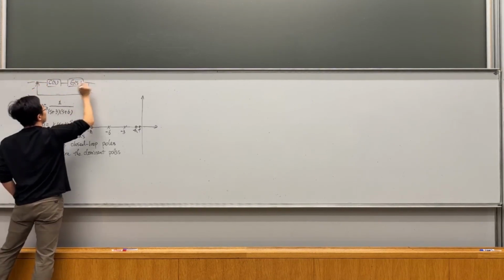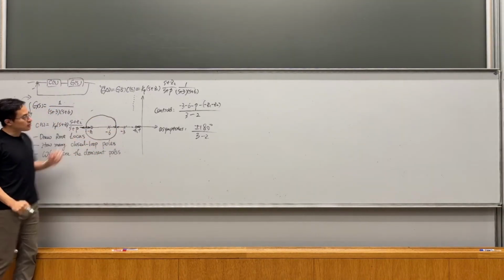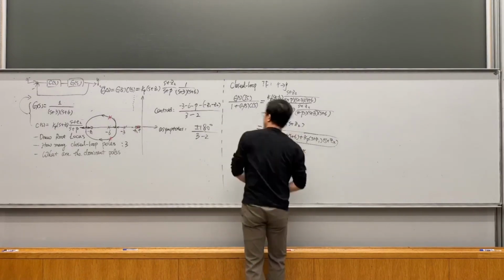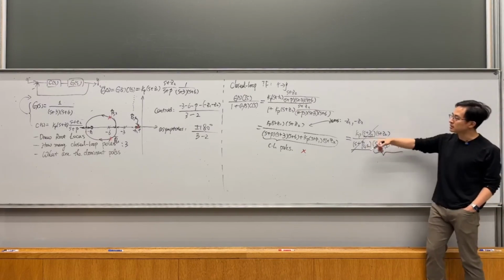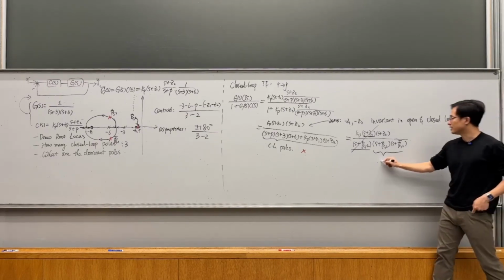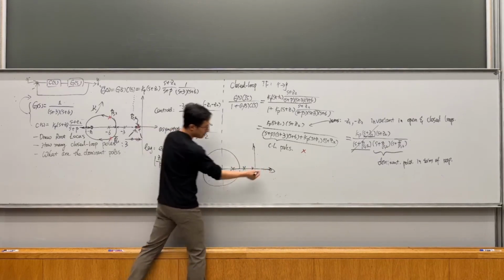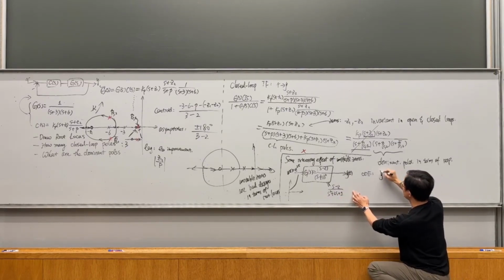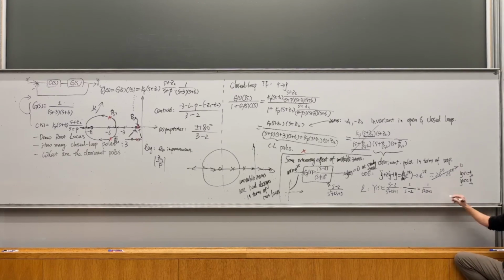Where Did the Dominant Pole Go? Lead-Lag Compensator Design with Root Locus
In this lecture, we bridge the gap between theoretical root locus construction and practical system behavior with lead-lag compensators. We explore the nuanced relationship between open-loop zeros and closed-loop performance, specifically focusing on why certain poles "behave" as dominant even when they are not the closest to the origin.

We also dive into the "pole-zero cancellation" effect in lag compensator design, and conclude with a fascinating look at how unstable zeros—often viewed as a design hurdle—can be used to completely reject specific classes of infinite-magnitude signals.

Key Learning Objectives:
* Mastering Root Locus construction for systems with lead-lag compensators.
* Understanding the mathematical vs. behavioral definition of "dominant poles."
* Identifying the conditions under which pole-zero cancellation fails.
* Exploring the unique signal-rejection properties of unstable zeros in advanced control design.

Timestamps
00:00 – Introduction and motivating example: 2nd order system with Lead-Lag control.
00:59 – Step-by-step Root Locus construction and asymptote calculation.
03:22 – Identifying dominant poles: Mathematical vs. Behavioral perspectives.
04:12 – Detailed analysis of the closed-loop transfer function.
06:26 – The mechanics of Pole-Zero cancellation in Lag compensators.
08:10 – Why designs fail: When cancellation is no longer effective.
10:33 – Stability considerations: Why we avoid cancellation in the Right Half Plane (RHP).
11:58 – The "Hidden Power" of unstable zeros: Rejecting exponentially growing inputs.

About the Channel: Gradual Growth 8 provides rigorous, first-principles engineering education focused on control systems, mechatronics, and robotics. Our goal is to bridge the gap between textbook theory and real-world deployment.